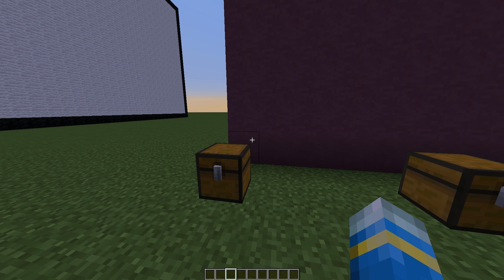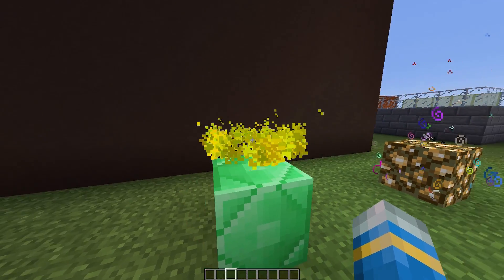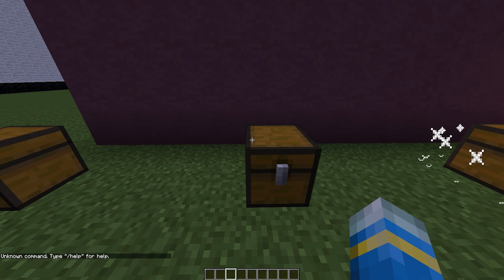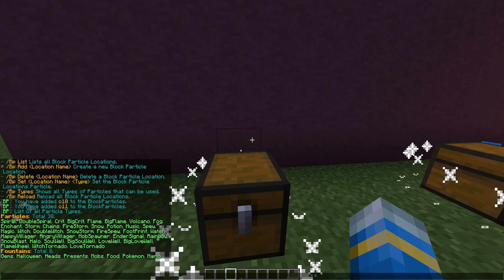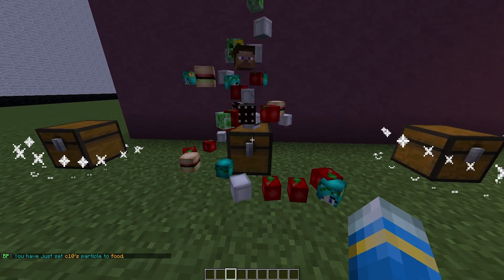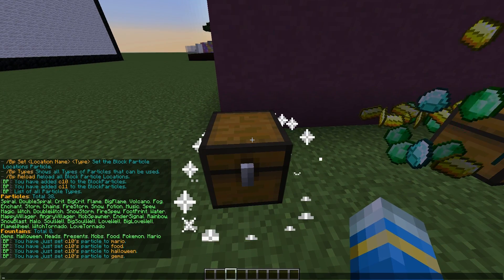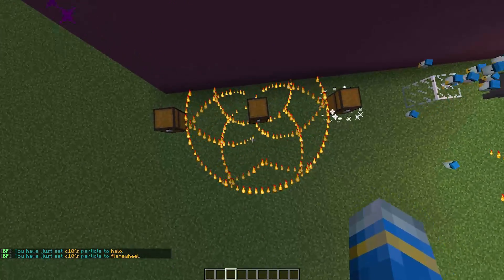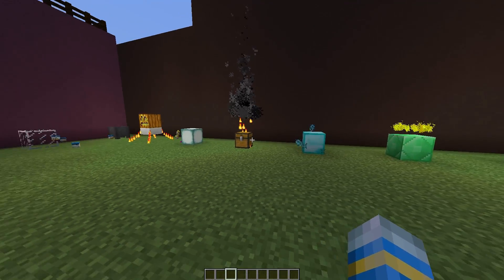Minecraft Plugin Tutorial - Block Particles